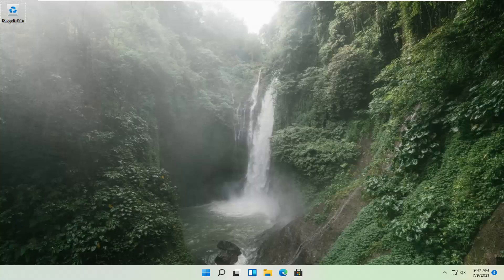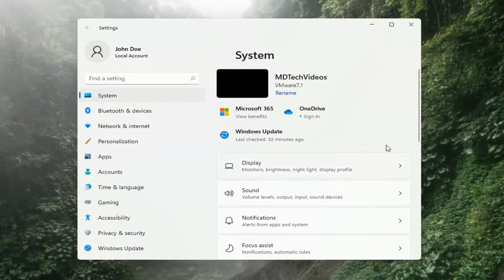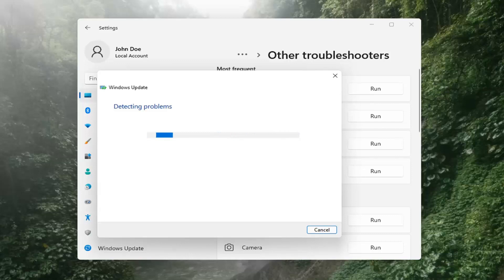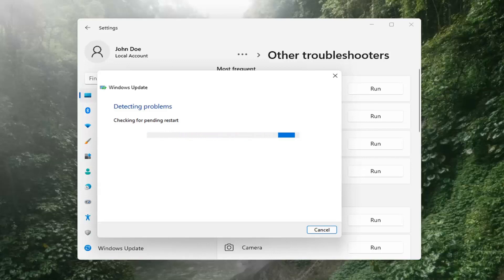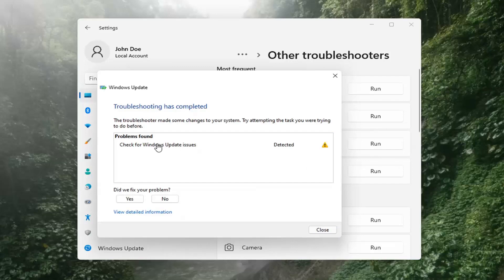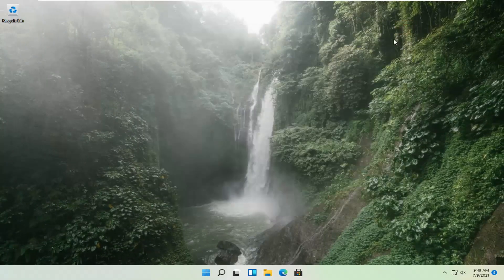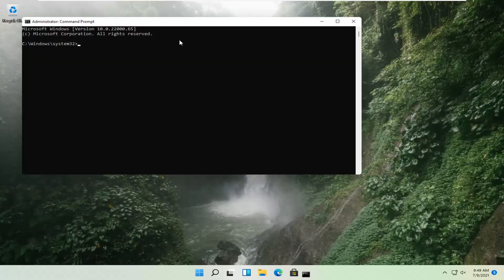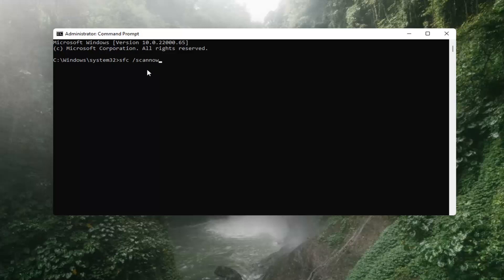Fix Windows Update Error 0x8000ffff in Windows 11 [3 Solutions]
The Windows updates are important because your system will have compatibility issues with outdated programs and operating systems. The Windows update is an automated process, until and unless you have changed settings to prevent updates. In some of the instances, updates will get stuck during the process and will show Updates downloading at 0%. It will remain 0% no matter how long you wait, so try the tips and solutions below to fix the issue Windows 11 update stuck at 0 % downloading.

Seeing how there are a lot of security and compatibility issues on outdated programs and operating systems, it’s obvious we need to ensure that our operating systems are updated. It is an automated process unless you have changed the settings to prevent the updates. However, sometimes these updates get stuck during the process. In this specific case, your Windows update will be stuck at 0% and it will remain at 0% no matter how long you wait.